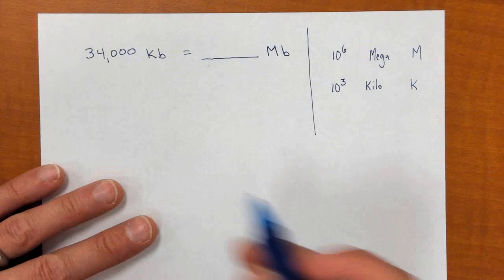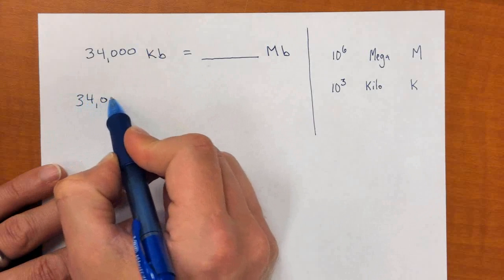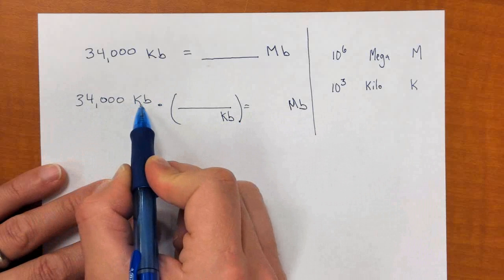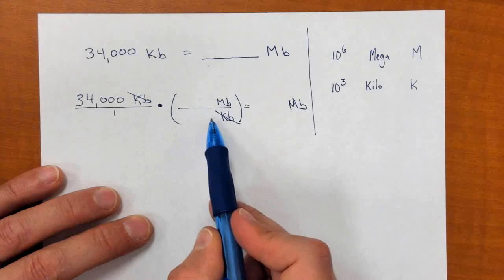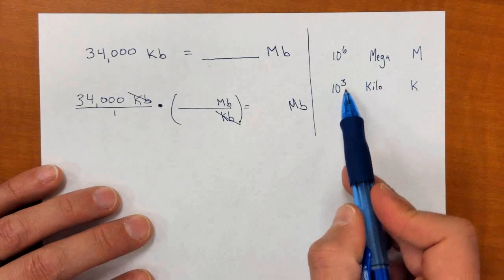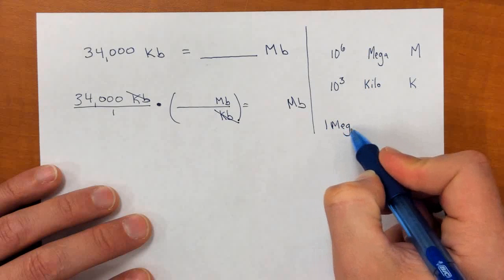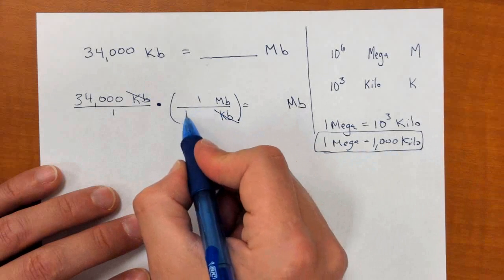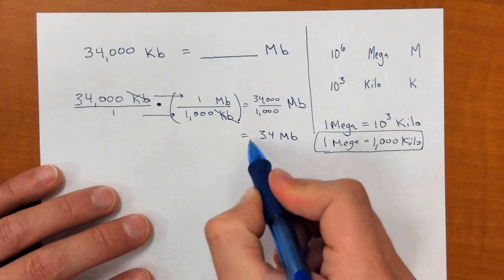Unit Conversion kb to Mb